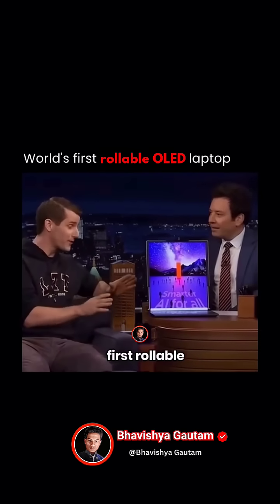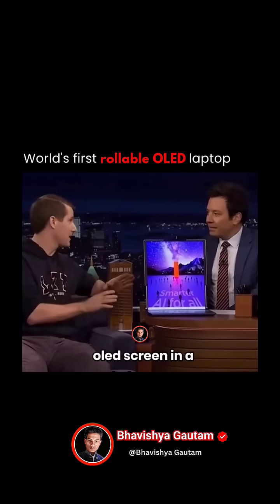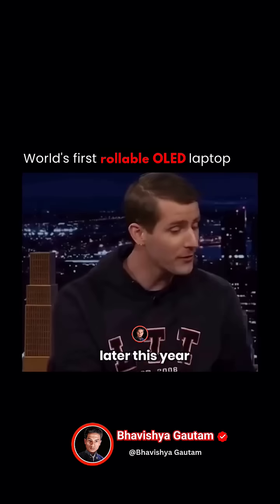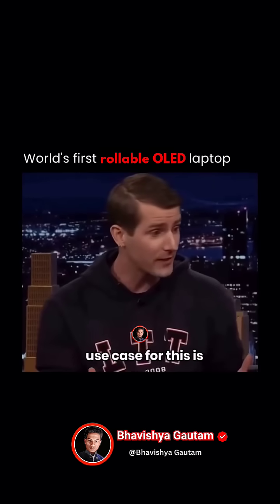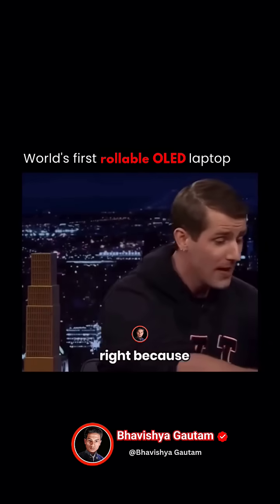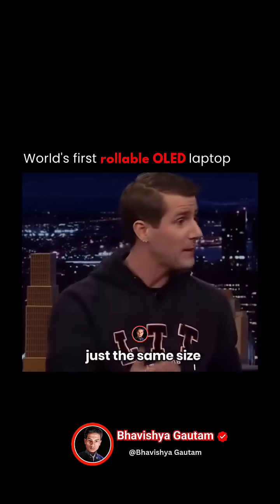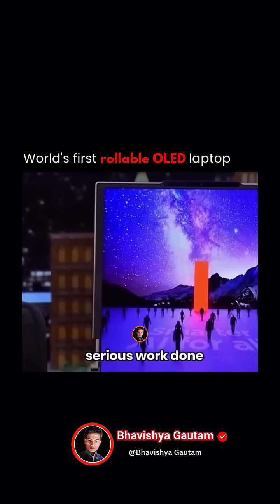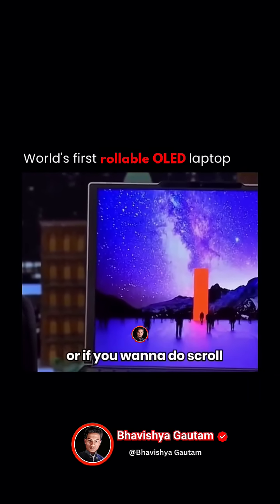The World's First Rollable OLED Laptop. 💻🤑🔥oled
The World's First Rollable OLED Laptop.

Welcome to @BhavishyaGautam0 👑

Video Credits: 📸

Linus Sebastian demonstrated the world’s first rollable OLED laptop during an appearance on Jimmy Kimmel.

At first glance, it looks like a typical laptop—but the screen rolls out to expand, offering extra display space for multitasking and creative work.

This innovation marks a new step in flexible display technology, blending portability with functionality in a groundbreaking design.

Would you take risks in life to get
this level? Drop your thoughts 💬👇

No Offense Is Intended Towards Any Individual.

👍 • Like this video if it inspires you.
💬 • Comment with your thoughts, questions, and feedback.

Follow Bhavishya Gautam On ⤵︎

 for the latest updates and behind-the-scenes insights.